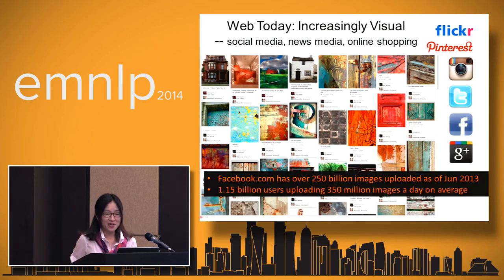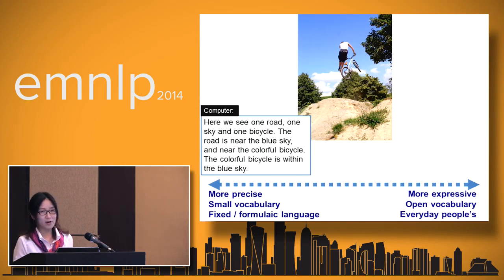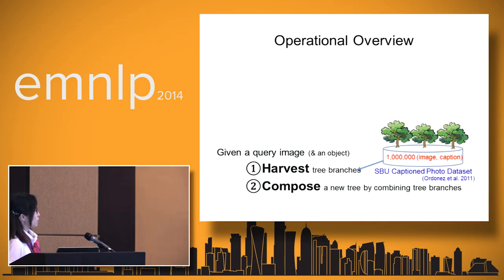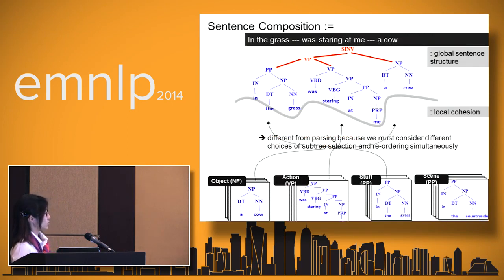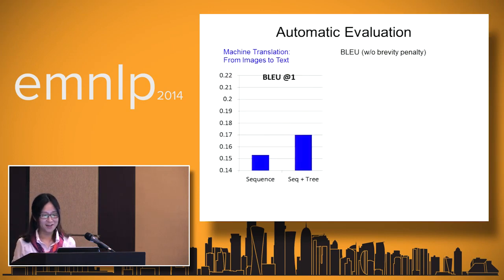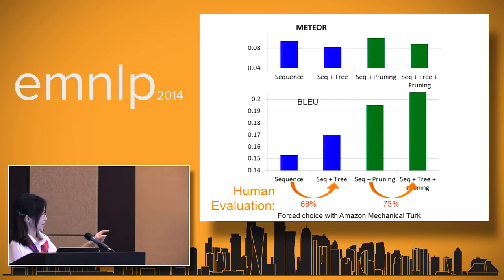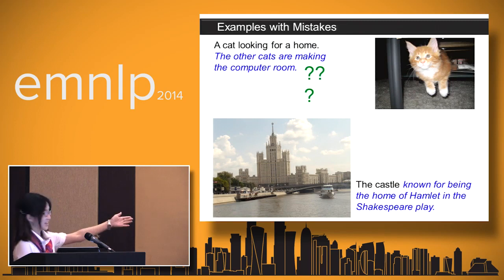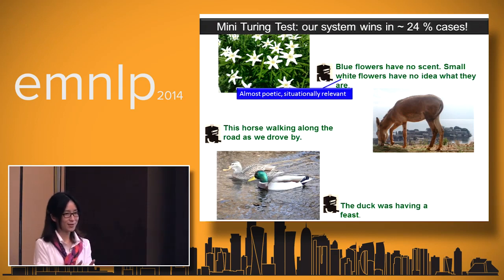Yejin Choi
TREETALK: Composition and Compression of Trees for Image Descriptions
Polina Kuznetsova, Vicente Ordonez, Tamara Berg, Yejin Choi